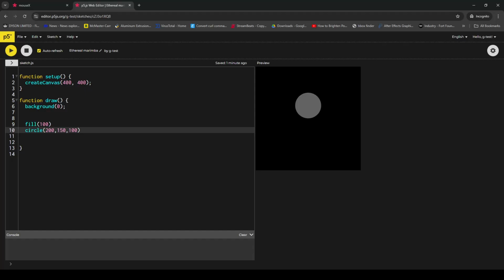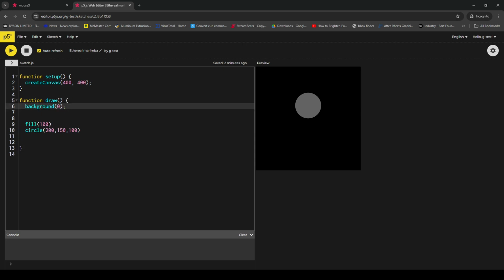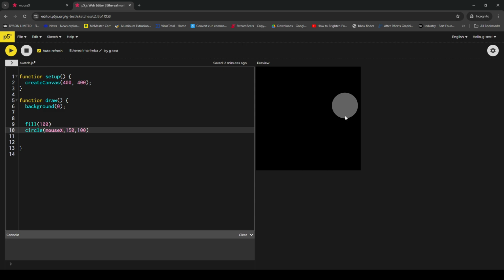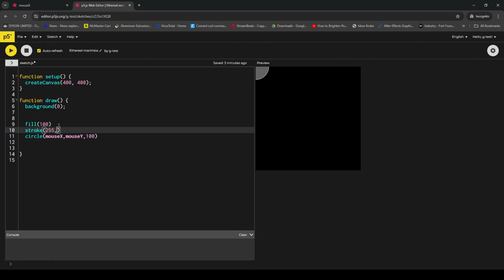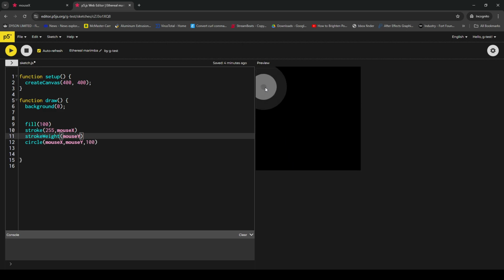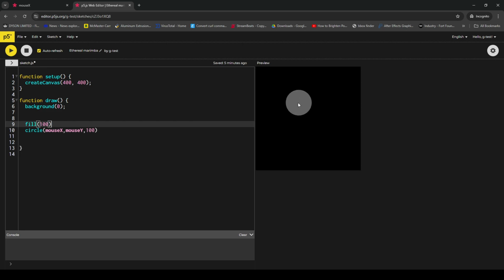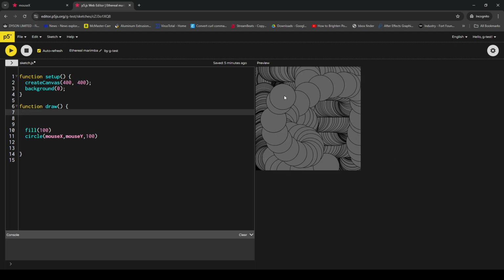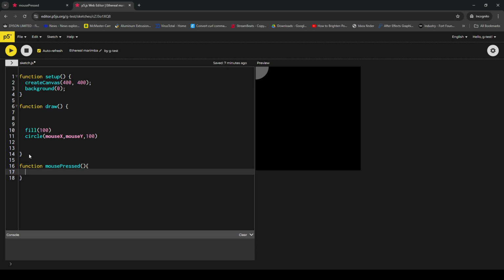Getting Started with p5JS Programming with Javascript Part 3 - Mouse - System Variables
The start of a Javascript programming series, using p5js to learn programming fundamentals. Part 3
Mouse Variables

6pm - 15/11/24